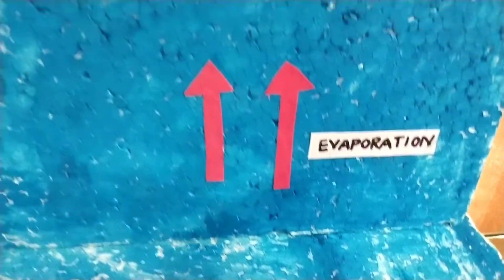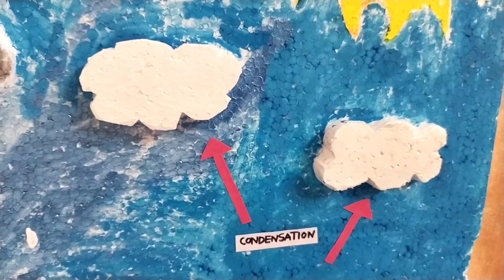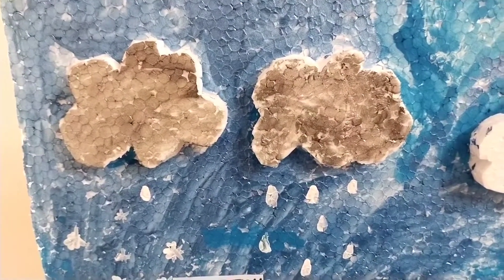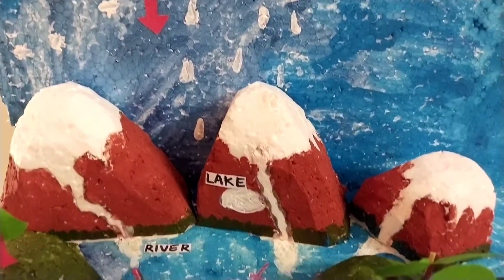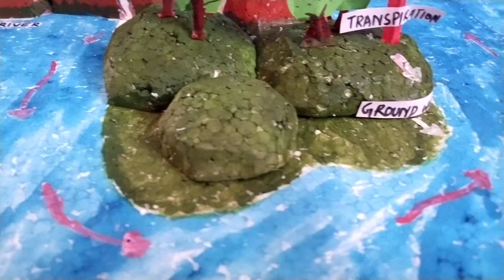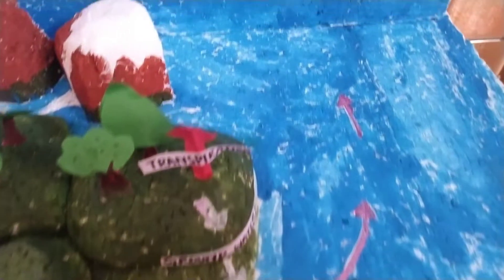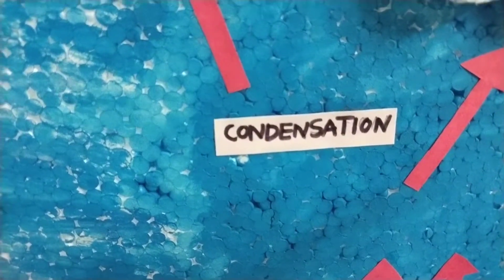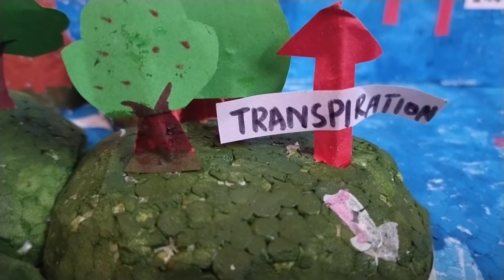Science exhibition| Water cycle model using thermocol | Best explanation